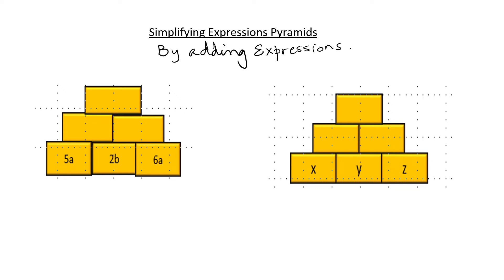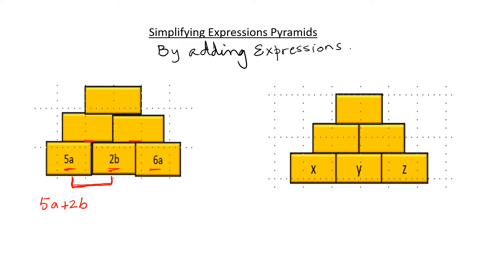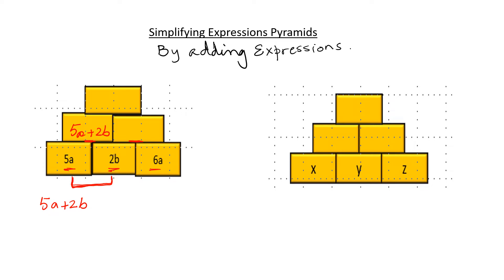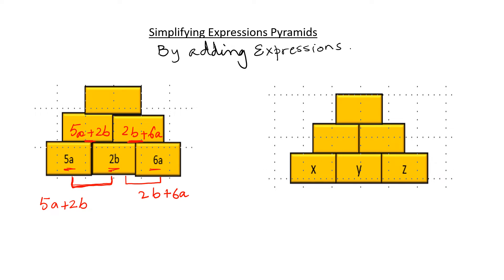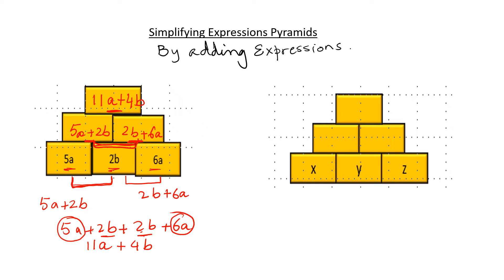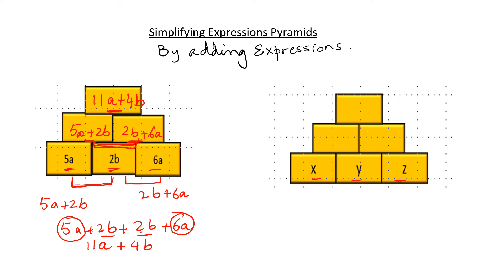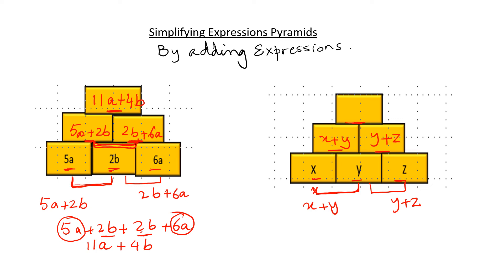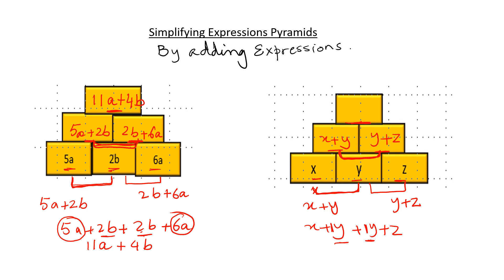Simplifying algebraic expression Using Pyramid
In this video I add algebraic expressions by using pyramid.